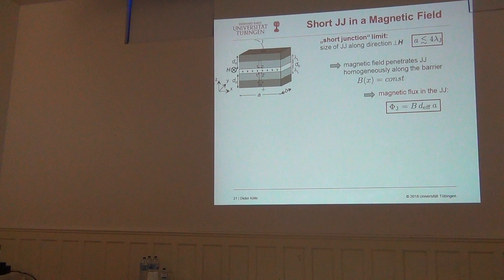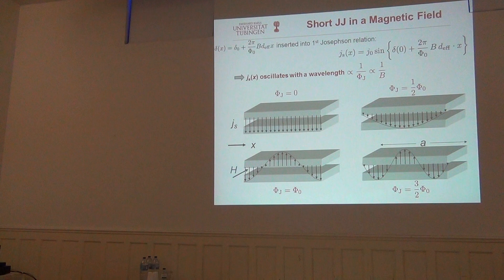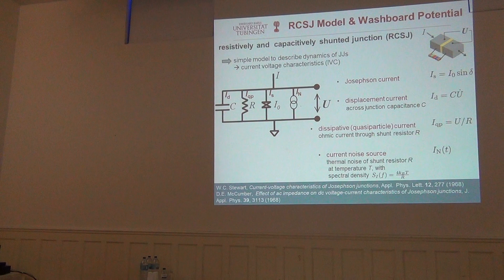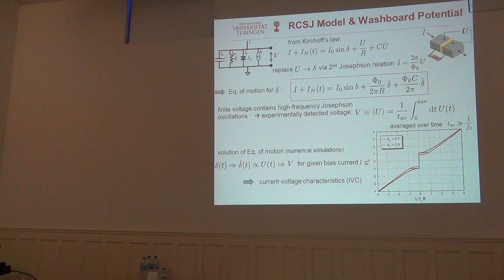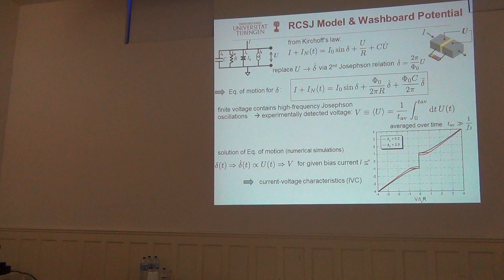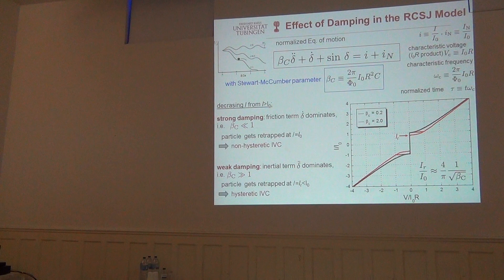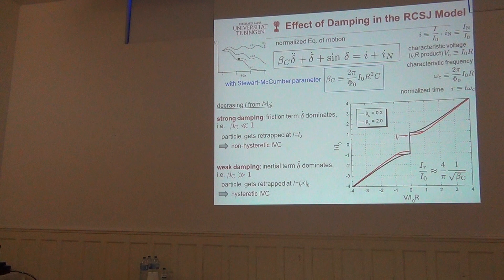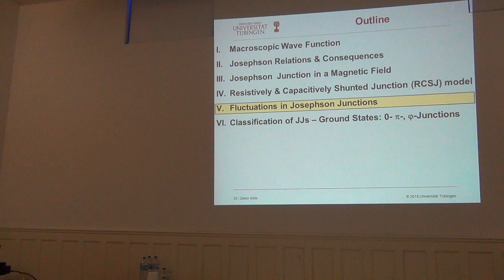Basic properties of Josephson junctions - Dieter Kölle (Part 2)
School on quantum materials and workshop on vortex behavior in unconventional superconductors.
7-12 October, 2018 (Braga-Portugal).